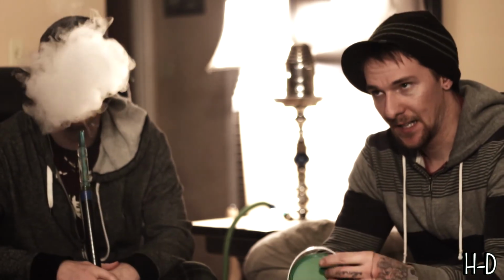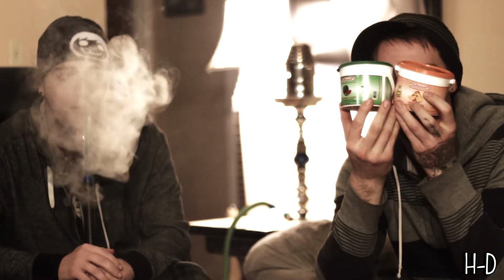Alfakher Watermelon & Orange Blend Review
This Review is alfakher watermelon and orange blended 50/50 in Egyptian bowl . Km Single Pear Hookah with Skinned Nammor hose lol. It is a random video we decided to do you for everyone. Us acting like asses  but nothing new there! Hope you enjoy.
Video Features Jimbo and my self.

Background Music is John Zorn - Makahaa